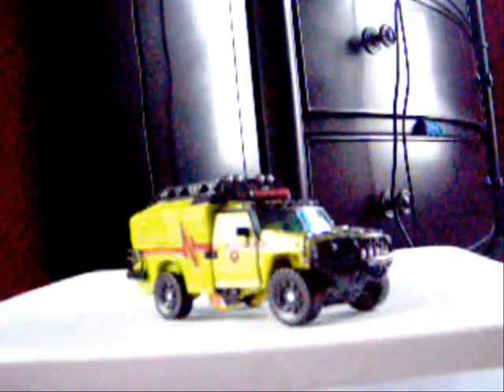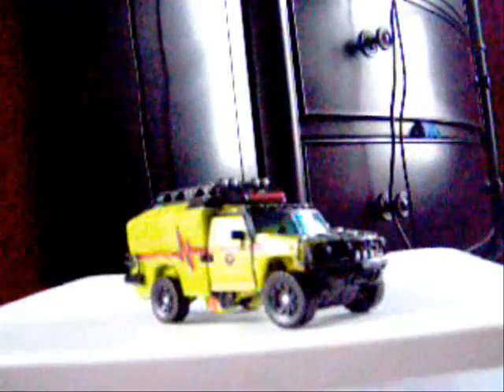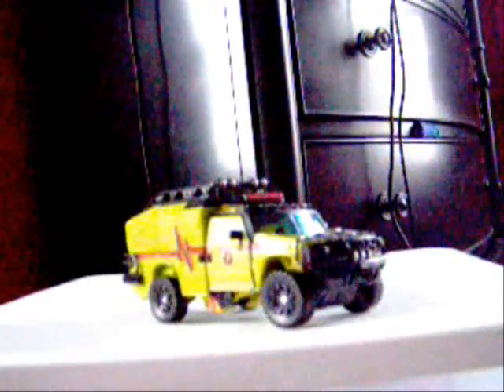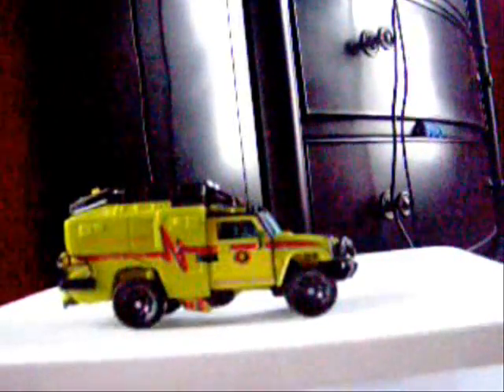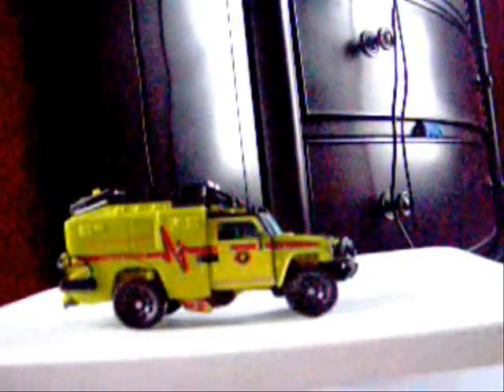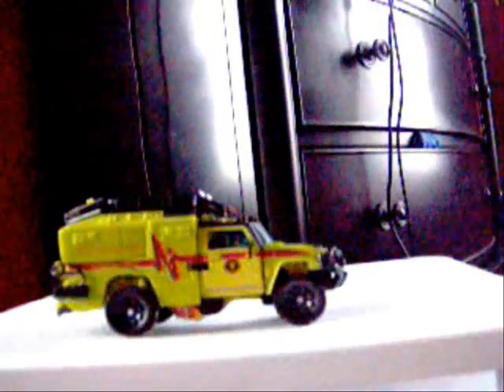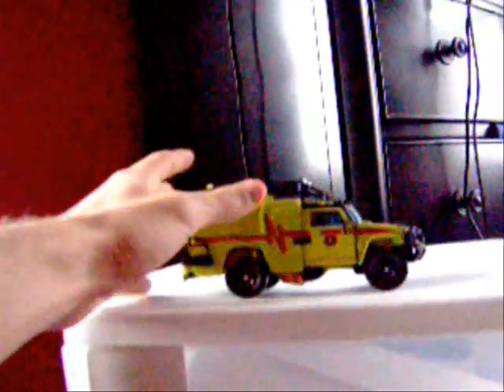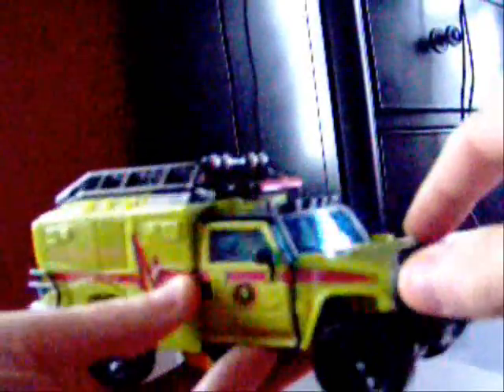movie ratchet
a look at movie ratchet